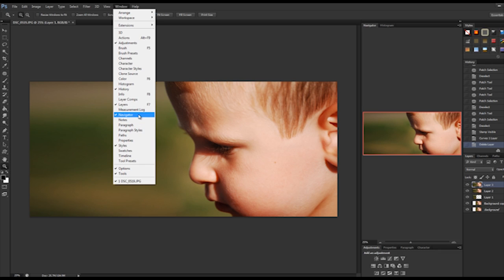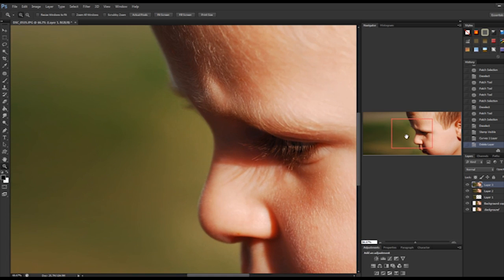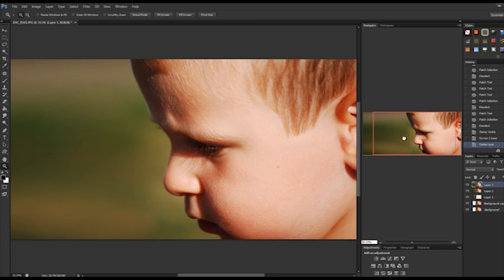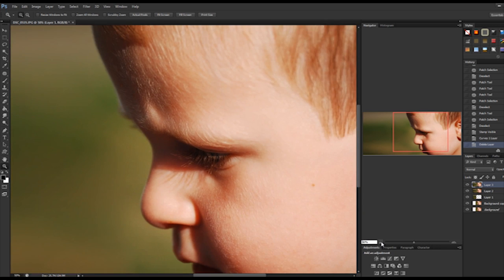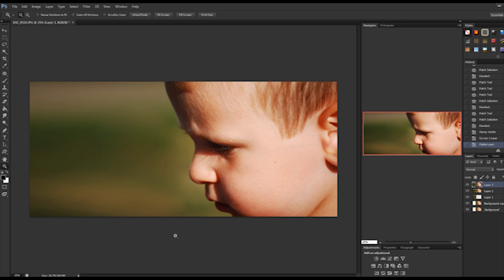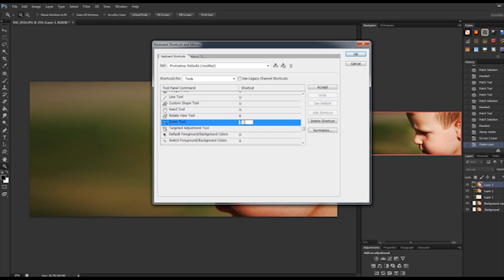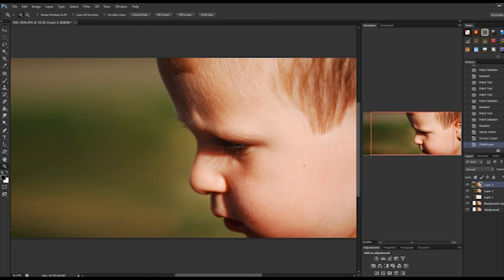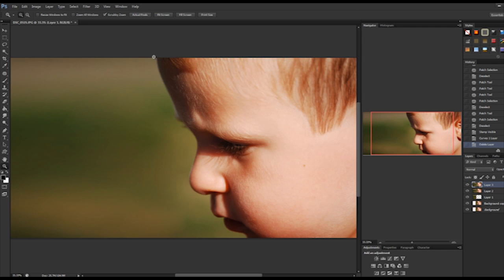Adobe Photoshop CS6 - Zoom and Navigation - Beginner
Descriptive tutorial covering zoom and navigation, as well as the Scrubby Zoom option.